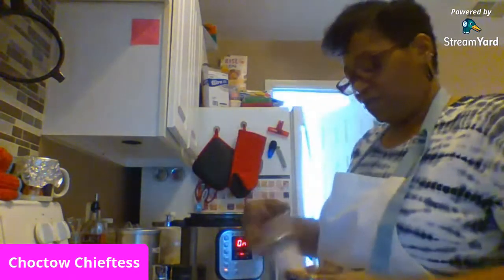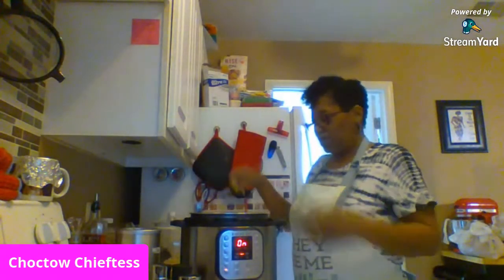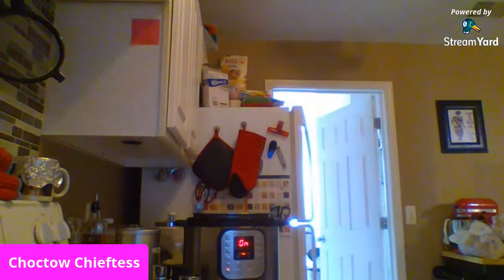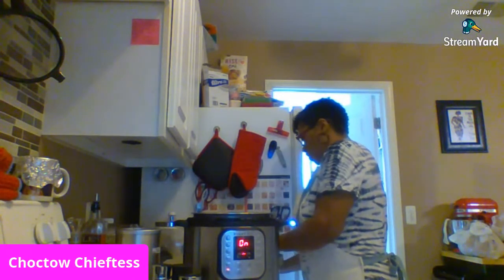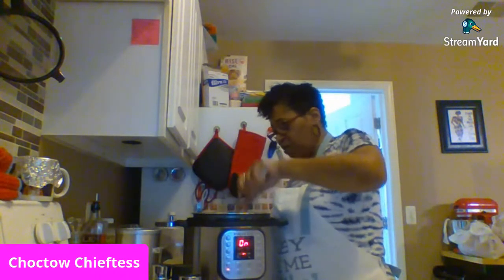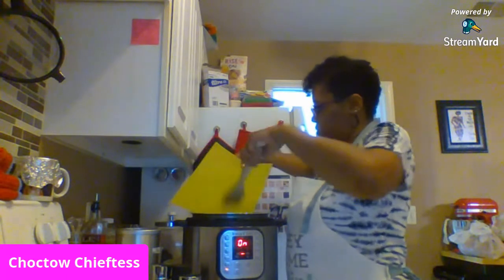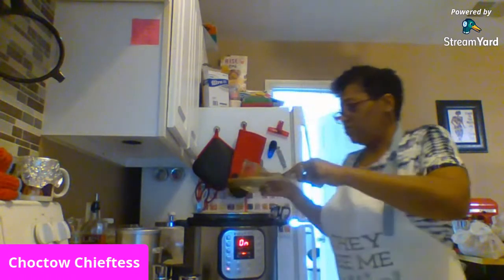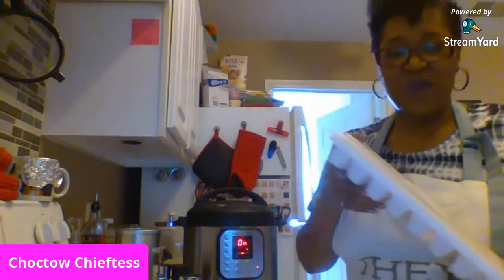Instant Pot!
Liver and Onions